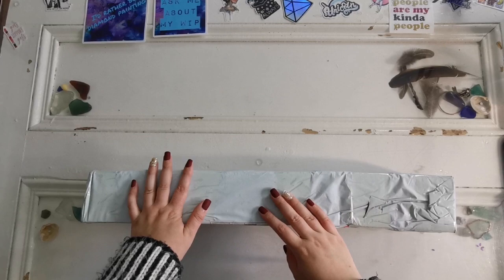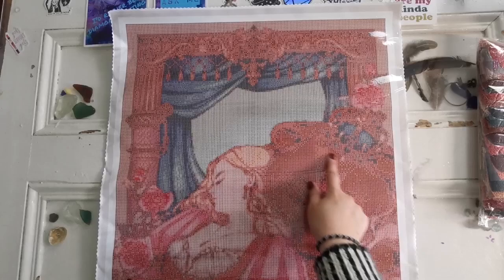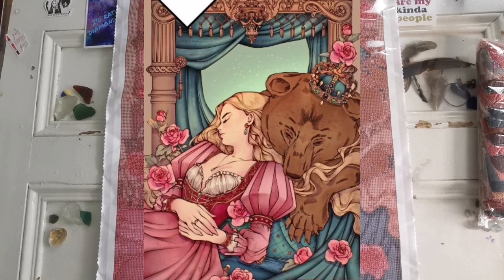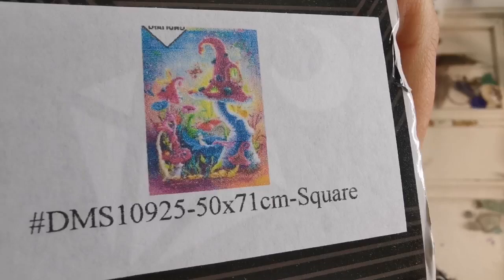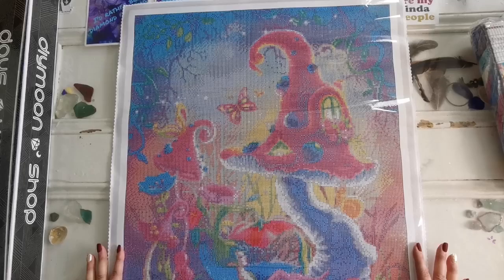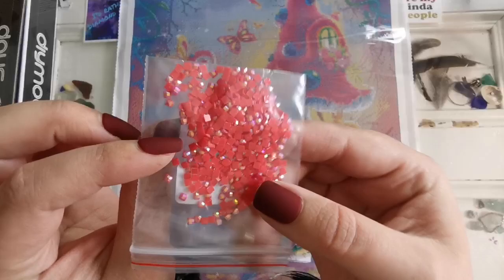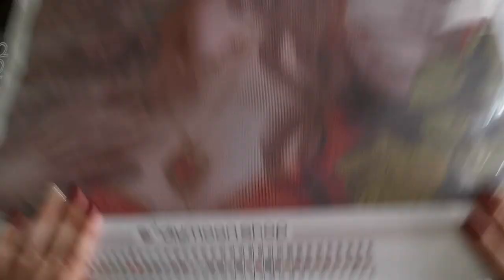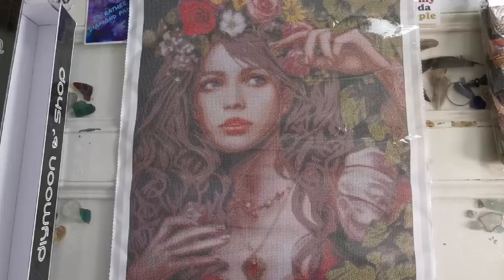New Artists from Diymoon Shop! 3x Diamond Painting Unboxings!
New Artist Alert! & GIVEAWAY - Go to my Instagram for details, $50 USD Gift Card for Grabs!